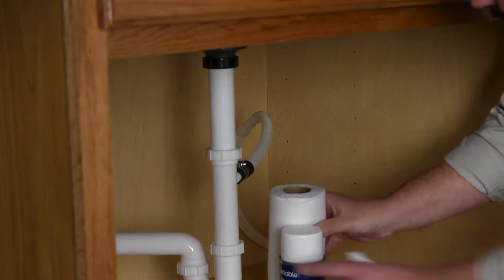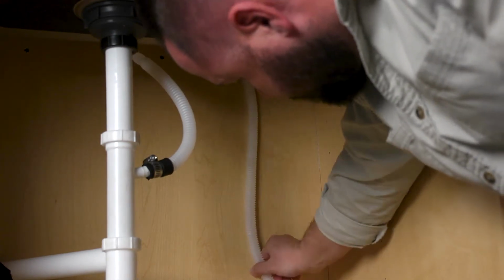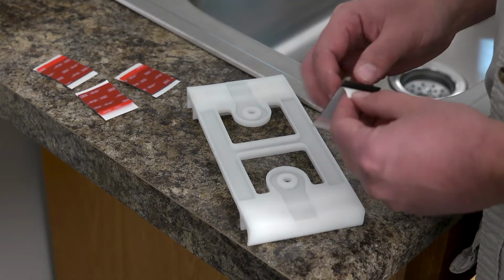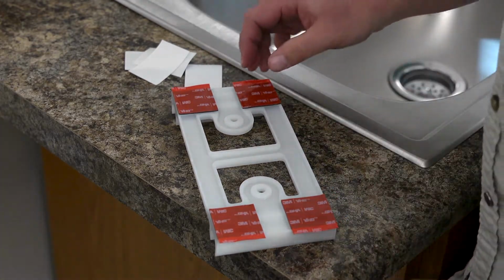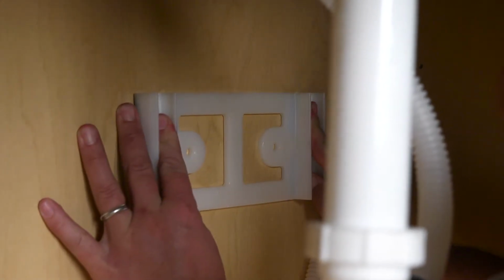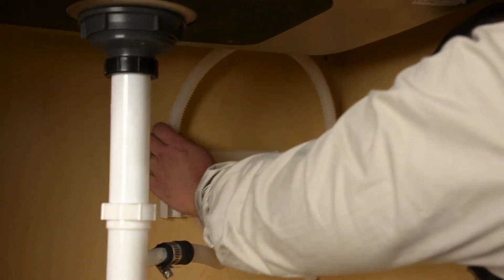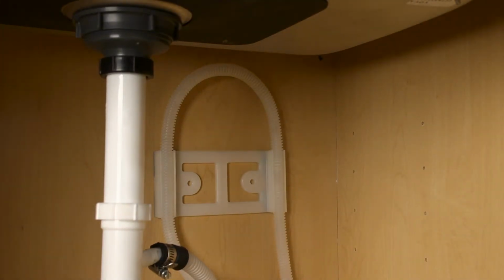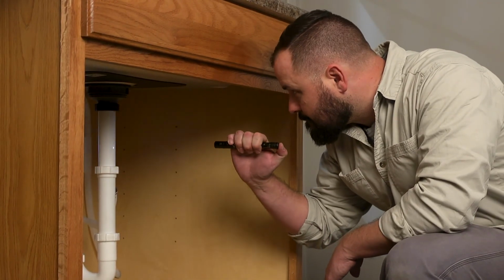High Drain Loop Bracket - Installation Process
The installation process for the High Drain Loop Bracket.